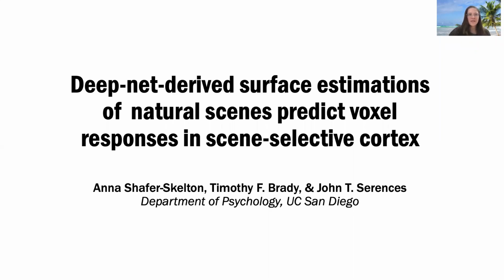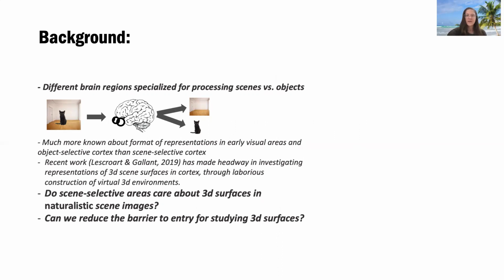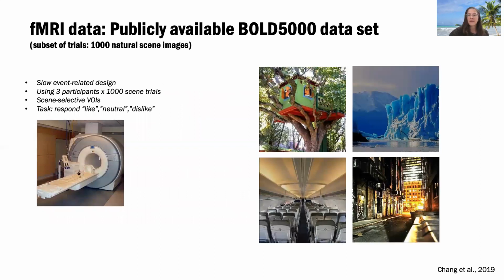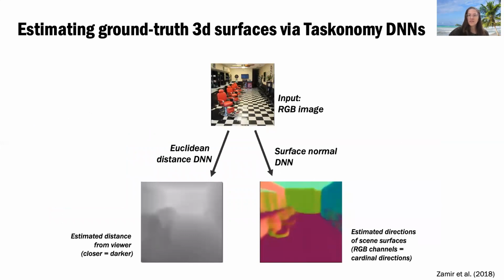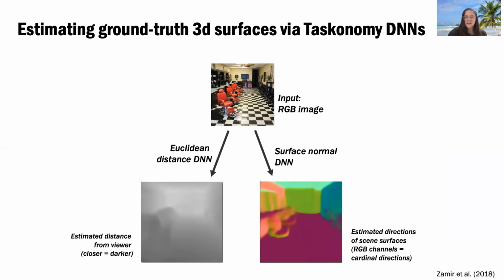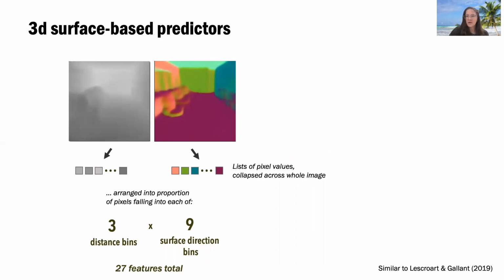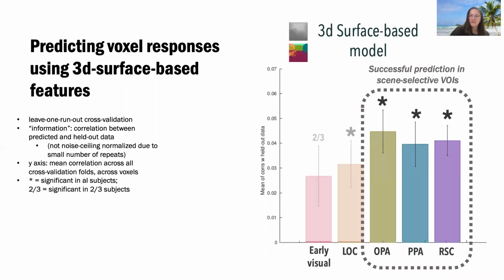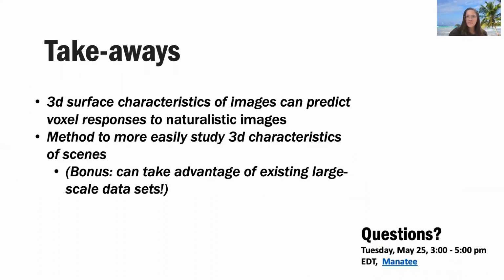Deep-net-derived surface estimations from scenes predict voxel responses in scene-selective cortex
Talk titled "Deep-net-derived surface estimations from natural scenes predict voxel responses in scene-selective cortex" presented by Anna Shafer-Skelton (coauthors: Timothy Brady, John Serences) presented at 2021 Vision Sciences Society meeting